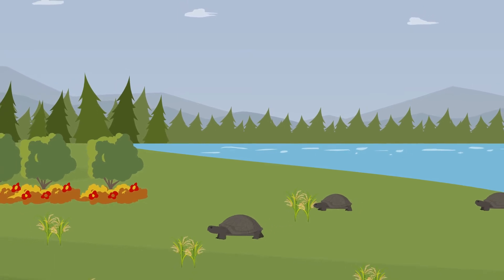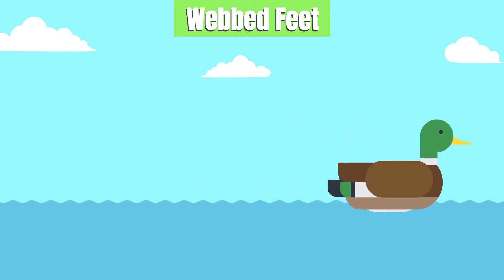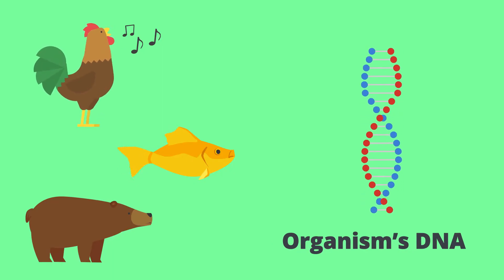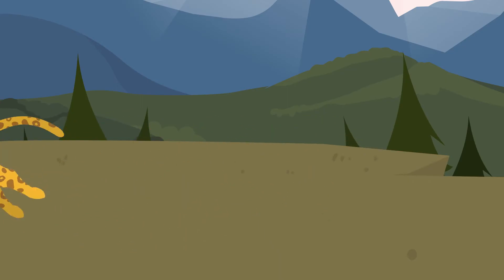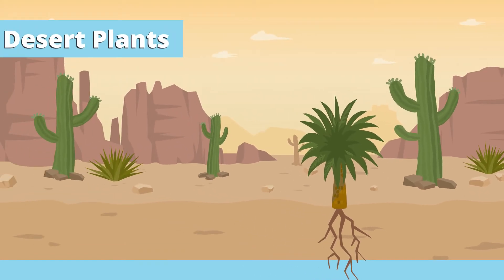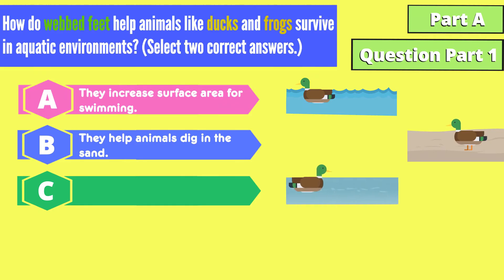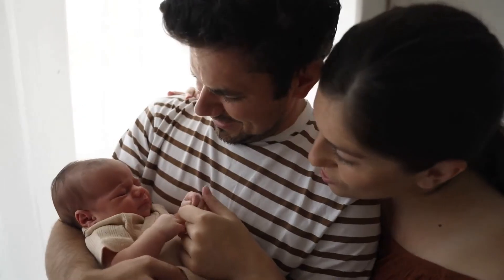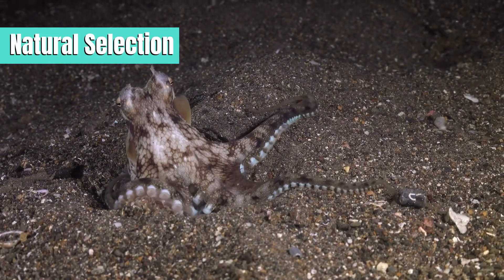How Structures and Functions Help Animals and plants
YouTube Short Description: Join Mr. Lara in this episode of "3-D Questions from STEAMspirations" as we explore the fascinating world of adaptations in plants and animals! 🌿🦅 Discover how specific structures and functions help organisms survive in their environments, from webbed feet that enhance swimming to hooves that boost speed on land. We'll break down how these adaptations work and how they evolved over time, helping different species thrive in the same habitats.

Participate in our interactive challenges and activities that make learning about nature’s designs exciting and engaging!

Click the top right corner for more in-depth explorations of animal and plant adaptations!

Adaptations, Structures, and Functions, Mr. Lara, 3-D Questions from STEAMspirations, Natural Selection, Inherited Traits, Learned Behaviors, Survival Strategies, Science Education, STEAM Learning